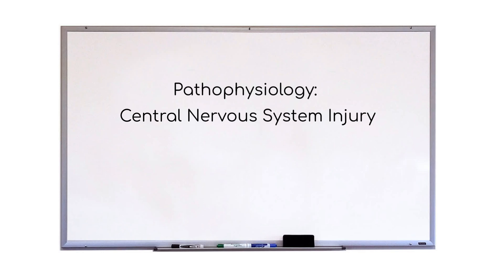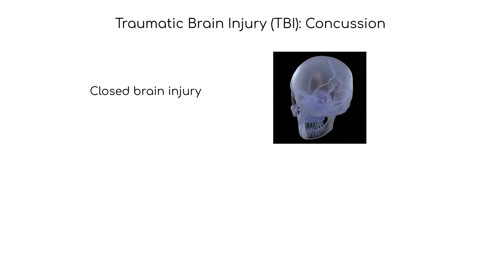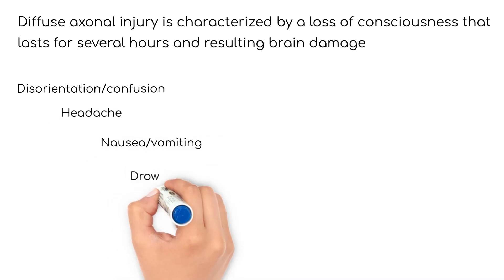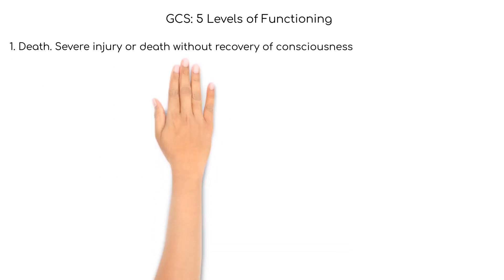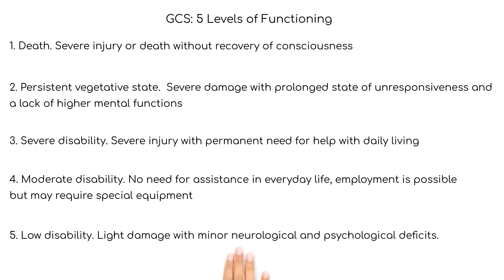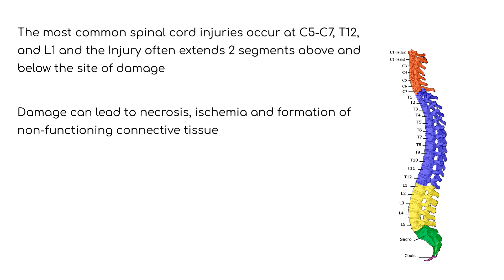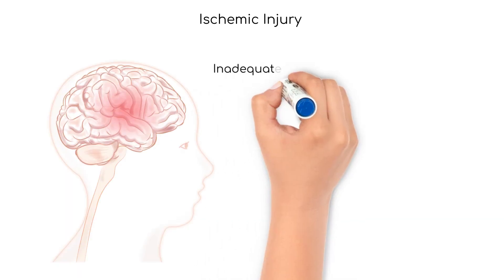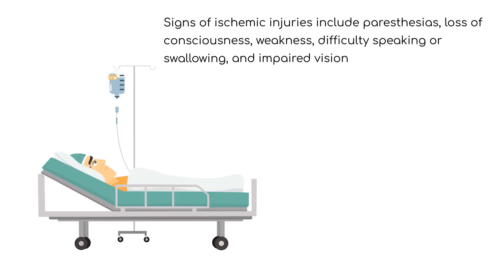Pathophysiology: Central Nervous System Injury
Overview of central nervous system injury for pathophysiology, nursing, anatomy and physiology, nursing alterations.